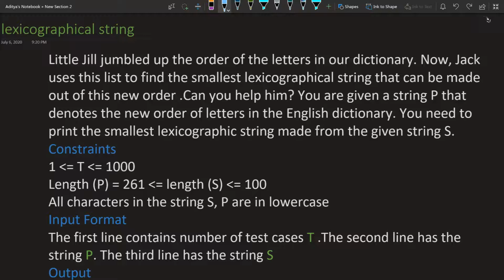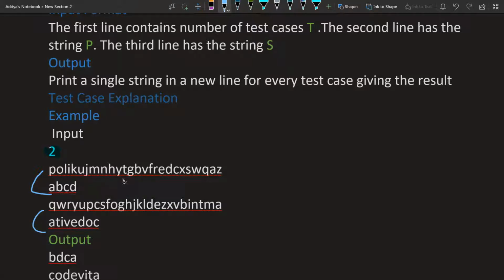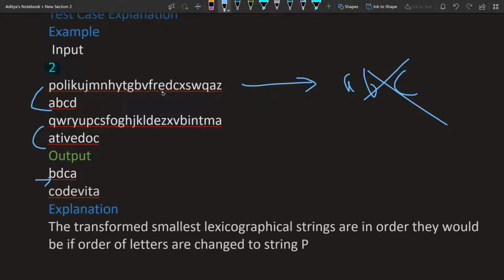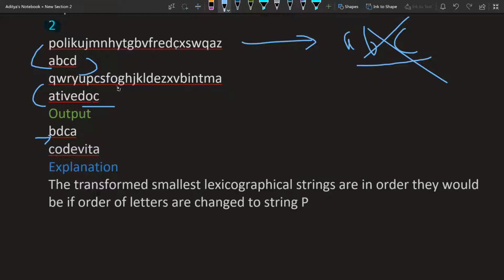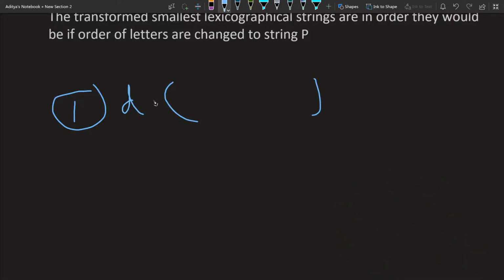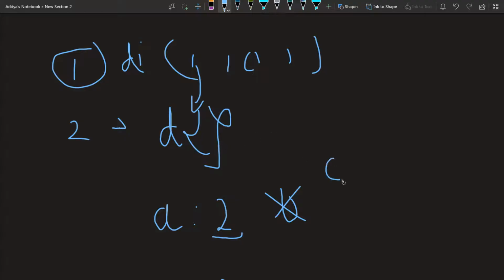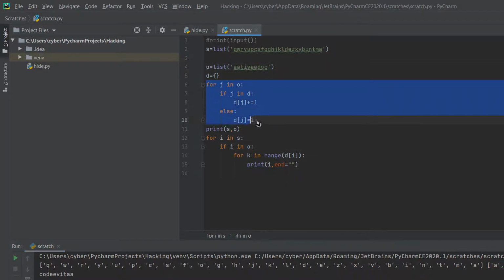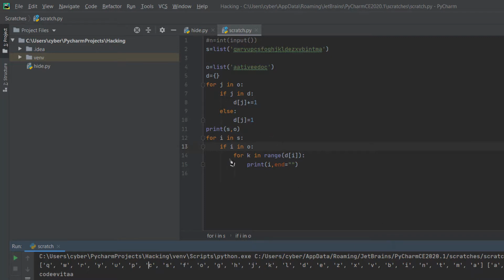Lexi String | TCS CodeVita | Algo + Solution